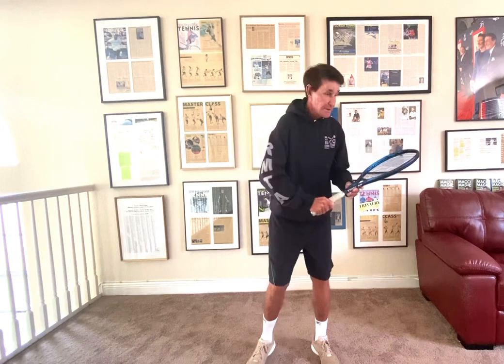Forehand game changer! The shoulders go farther than the hips! - Rick Macci ￼